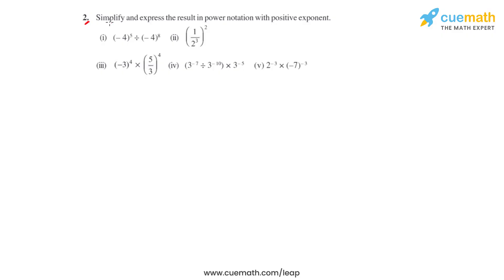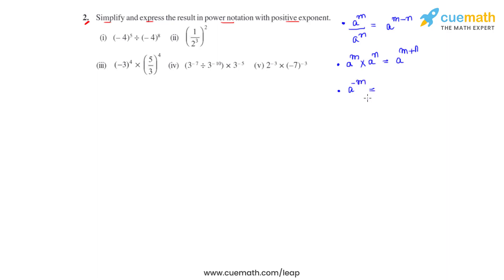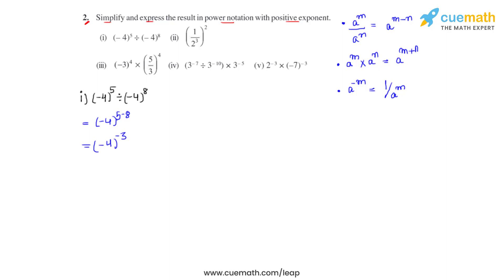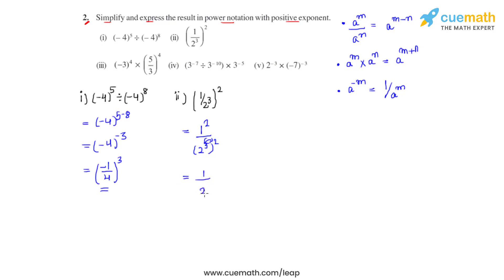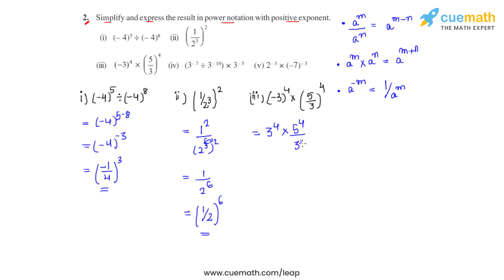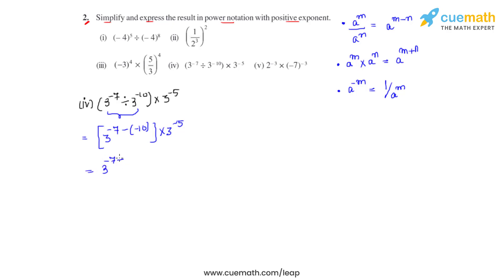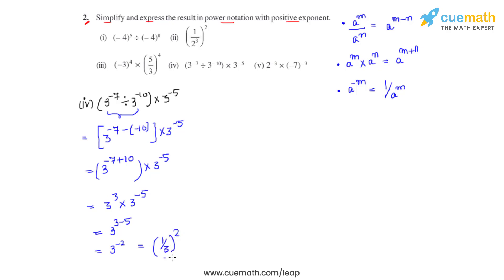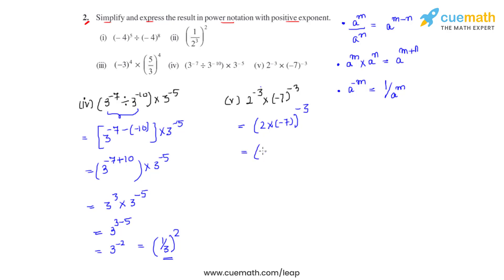Ex.12.1 Q2 Exponents and Powers - NCERT Maths Class 8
To download pdf of all text solutions for this chapter click here NOW